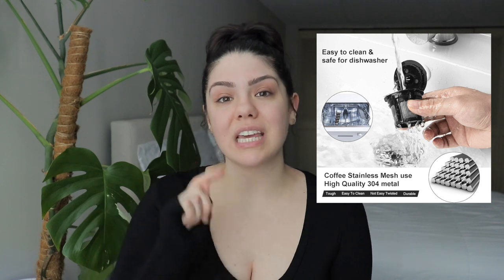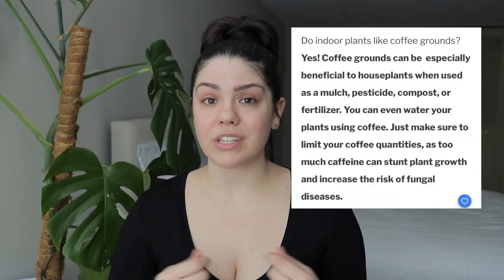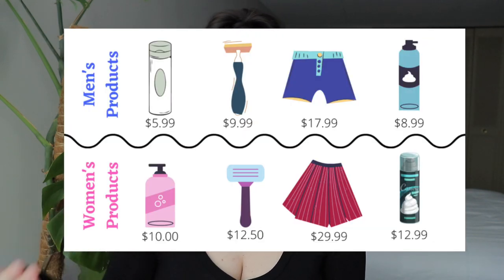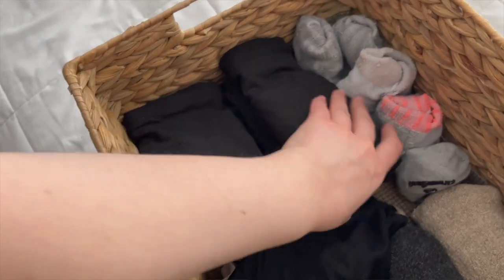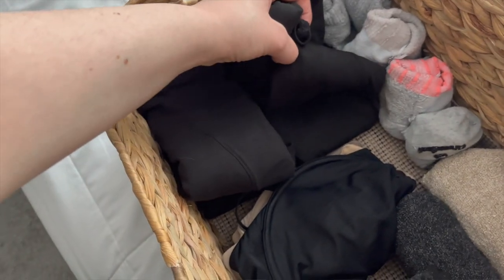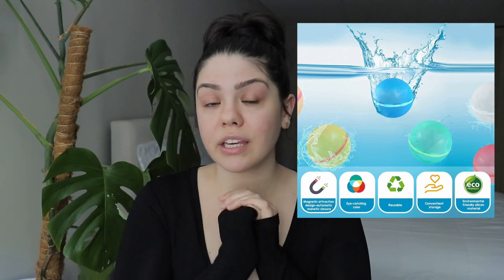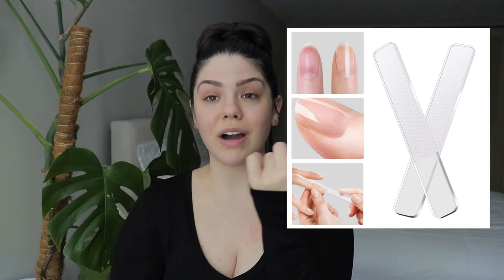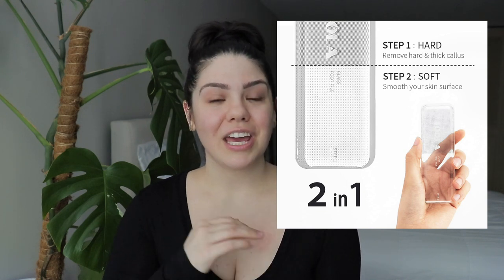6 amazon must haves that SAVE YOU MONEY | pt 2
m e n t i o n e d / s h o w n

- Swifter cat box

- Nail file

 l i n k s / c o u p o n s

($5 off on first purchase)